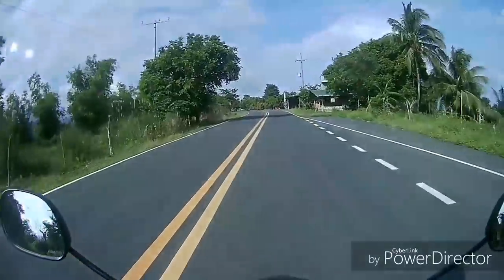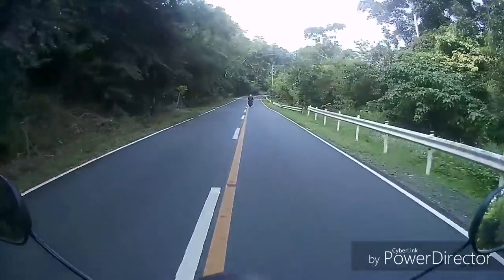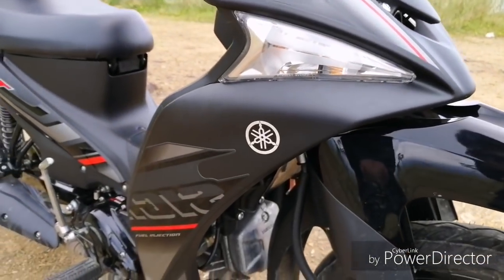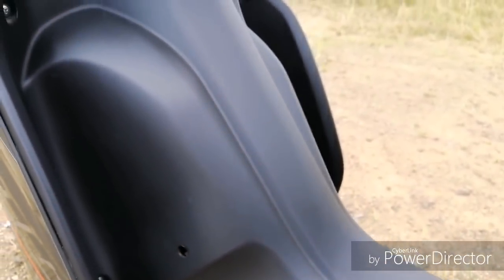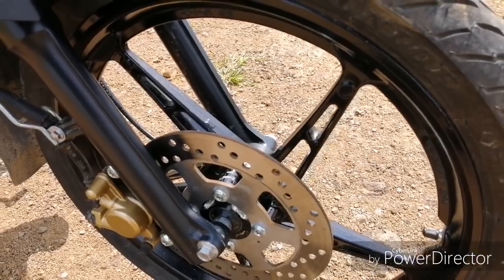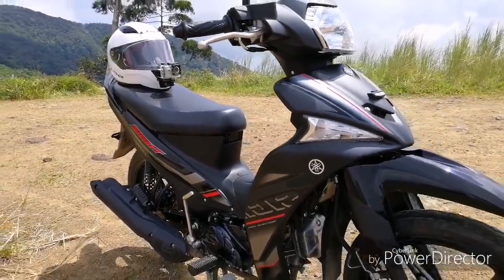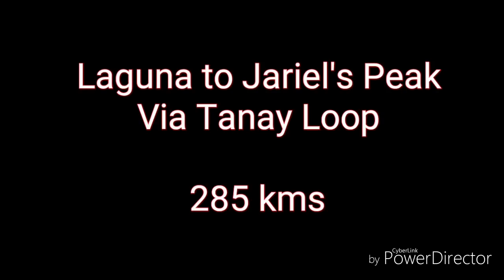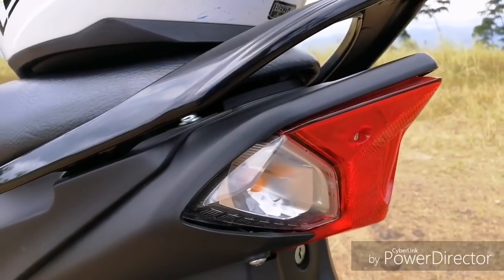My New! Bike Review!|SightFi|Immitating Sr. Zach|Makina|JmotoFeature|GoodRider|Gettin100Subscribers!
For clearer audio quality, use earphone or a headset. To lessen much trebble on your device speakers...

NEW MOTOVLOGGER|INSPIRED|CheapestMe! JMOTOVLOG PH

See yah on the next episodes!

Credits: Inside Racing XII PH!
              Yamaha Club Inc.
              Sight 115 Fi Official Club PH
              Sr. Zach Lucero of Makina Moto

Morillo - Midtempo Energy / Makers Anthem
My Ideas / Elegance / Dans Comp Sndtrck!
Crazy Tune by Dysfunctional Crew PH! Mwah!

Editing Tools I Used? Credits to OS Apps!
Power Director (not premium)
Quik by Go Pro (Hero5andUp)
AE Audio Trimmer

Gears and Gadgets I used?
ET Action Cam Pro 4K WiFi 1080p
Huawei Nova 3i Ai Dual Cam
Improvised DIY Microphone

Kindly Join! To my private Facebook Group! and I will gladly accept you there, and to see also some updates!

@Jmotovlog PH (Nambawan) search it!

FOR THE VIEWS!
Ciao!